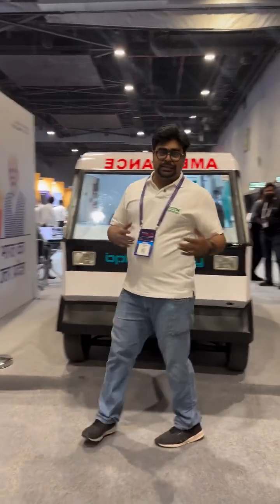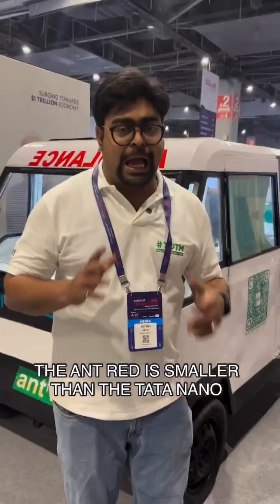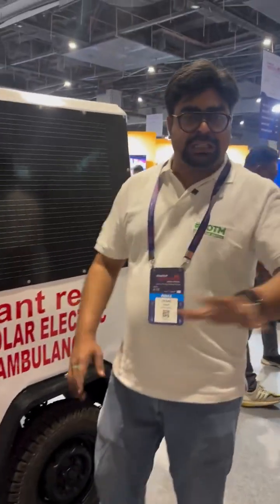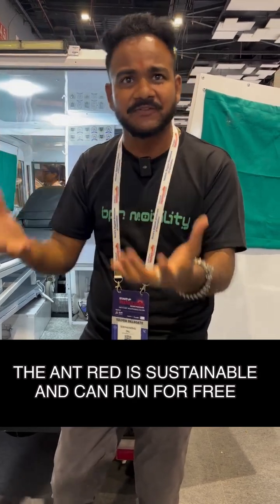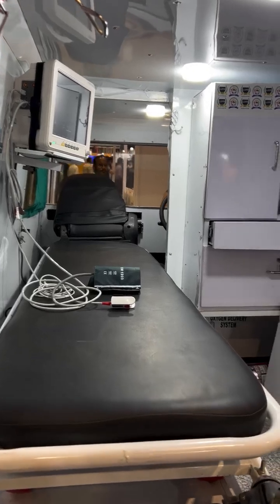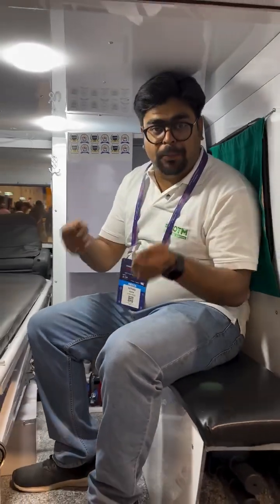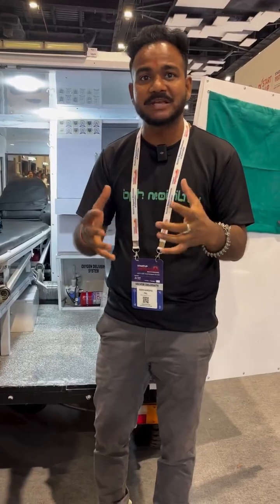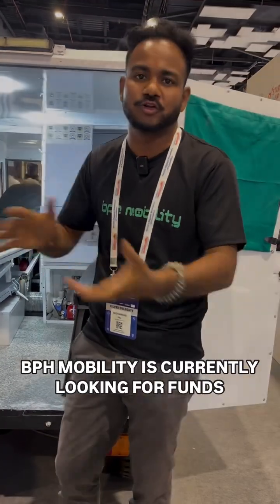The Ant Red is the world's first solar-powered four-wheeler ambulance that is smaller than the Nano.